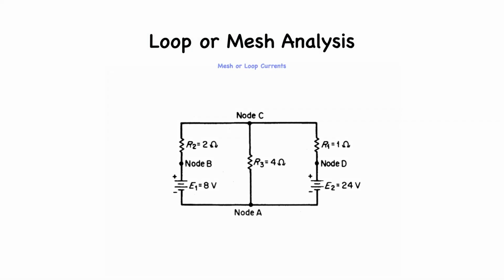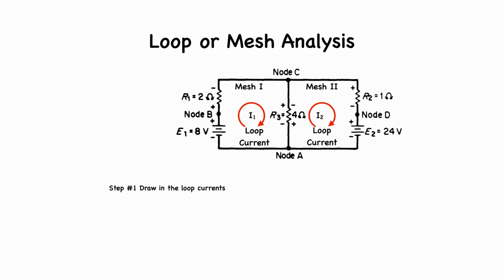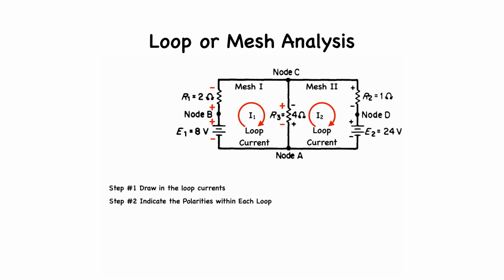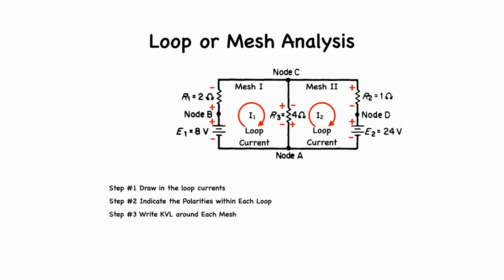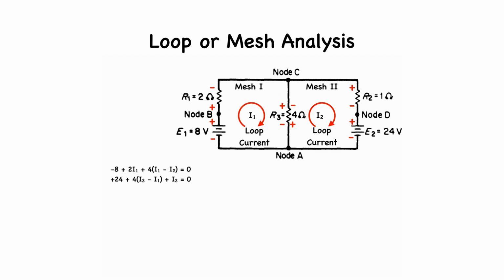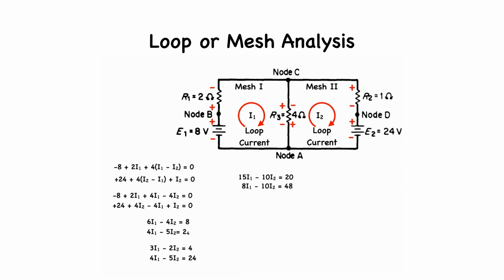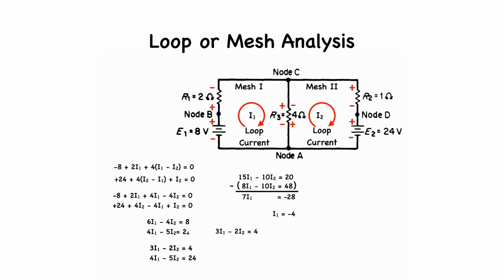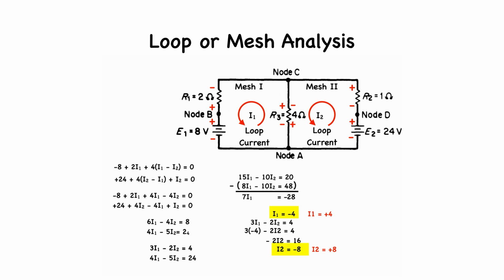Loop or Mesh Analysis - analyzing a two loop circuit with multiple resistors and 2 power supplies